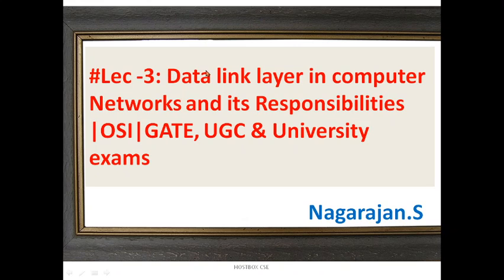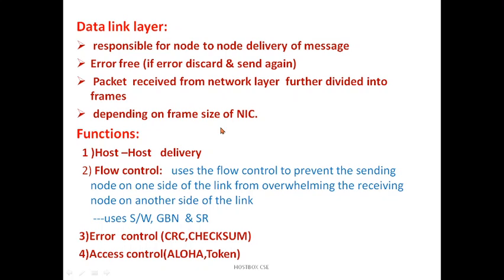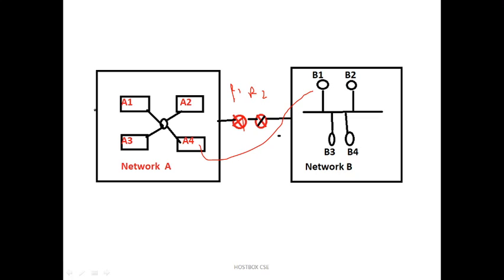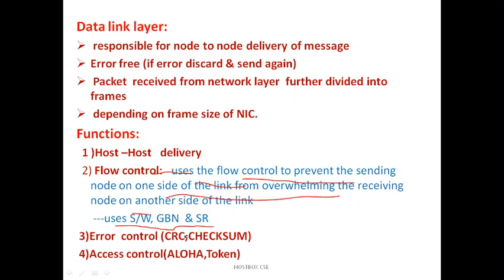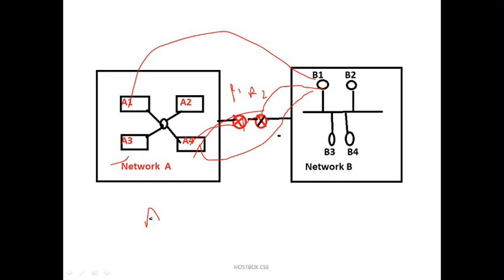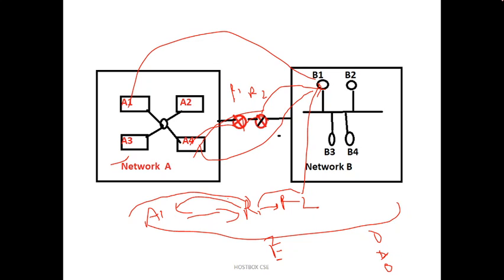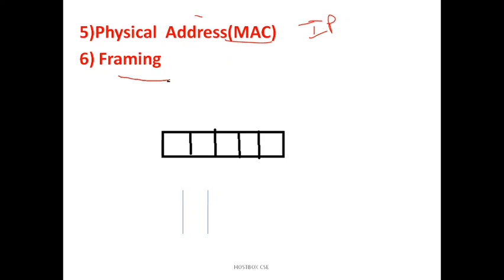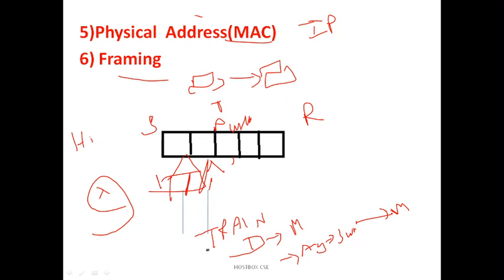Lec3 Data link layer in computer Networks& its Responsibilities |OSI|GATE, UGC & University exams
Data link layer:
 responsible for node to node delivery of message
Error free (if error discard & send again)
 Packet  received from network layer  further divided into frames
 depending on frame size of NIC.
Functions:
  1 )Host –Host   delivery
  2) Flow control:   uses the flow control to prevent the sending node on one side of the link from overwhelming the receiving node on another side of the link
      ---uses S/W, GBN  & SR
 3)Error  control (CRC,CHECKSUM)
 4)Access control(ALOHA,Token)